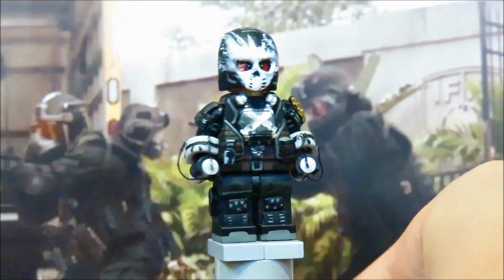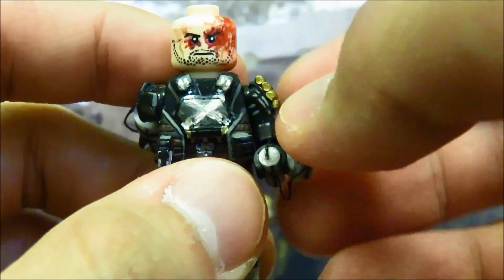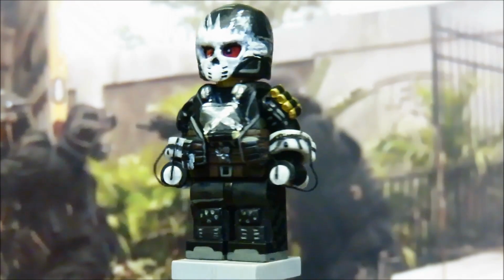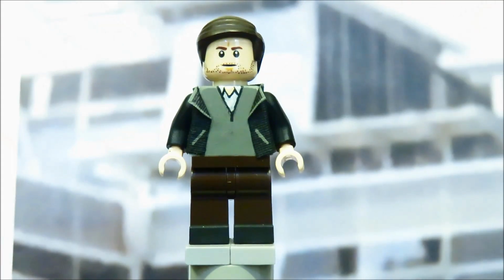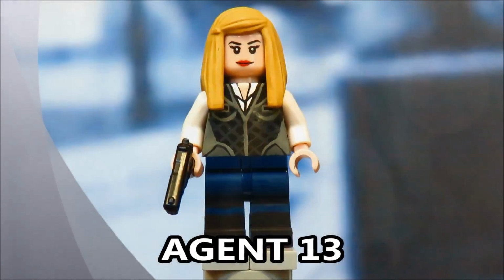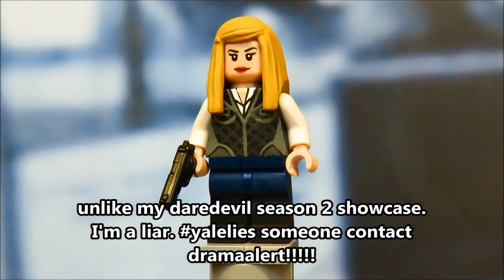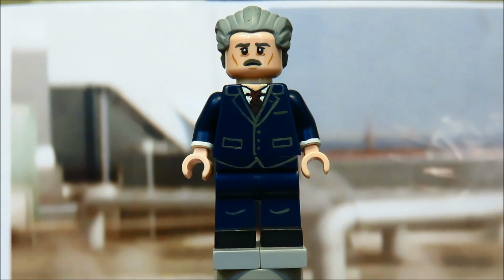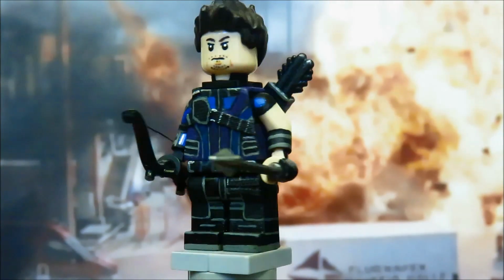Captain America Civil War Custom Minifigures part 3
I DO NOT SELL MINIFIGURES
THESE FIGURES ARE BASED OF MY INTERPRETATION
I DO NOT TAKE SUGGESTIONS BECAUSE I MAKE FIGURES THAT I WANT TO MAKE